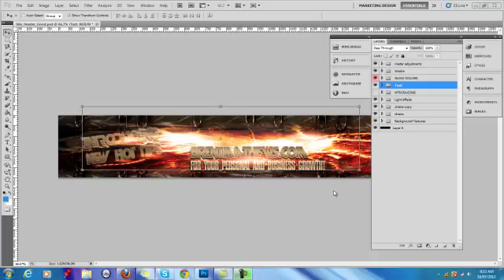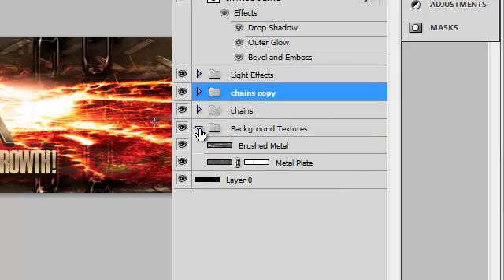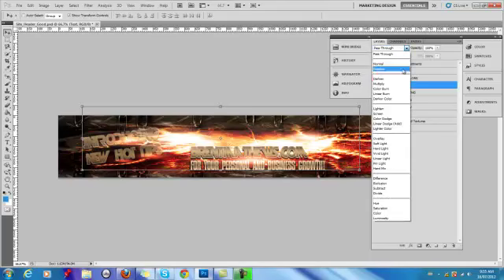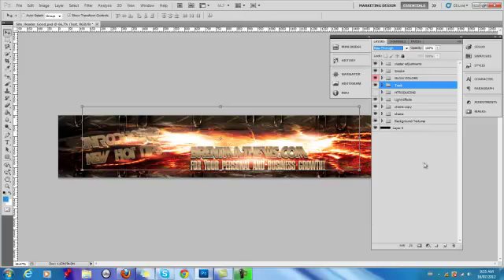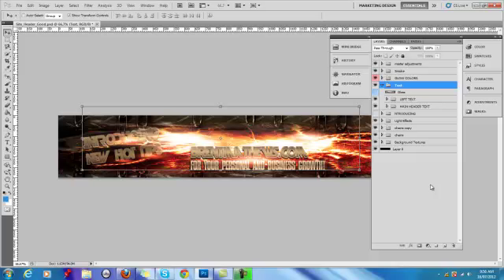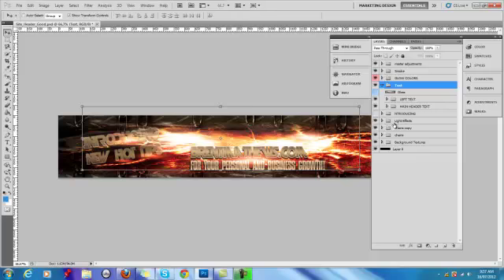Working With Groups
This short tutorial will explain the importance of grouping your layers in larger projects, as well as what you can do with these groups.